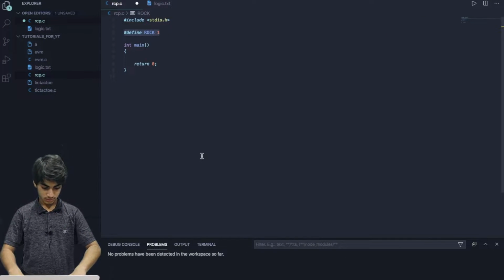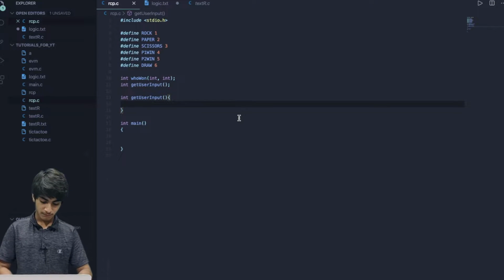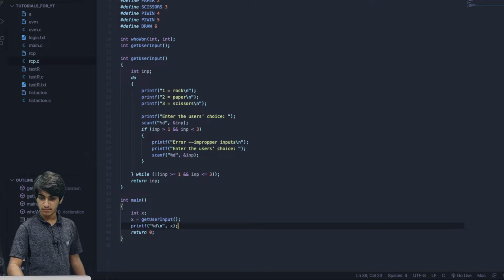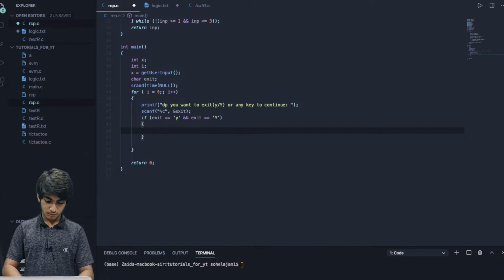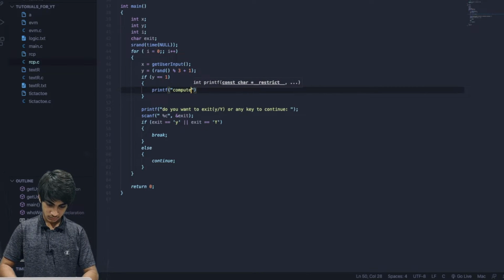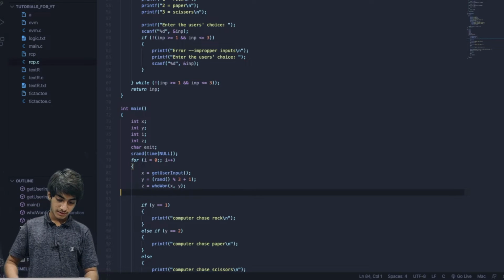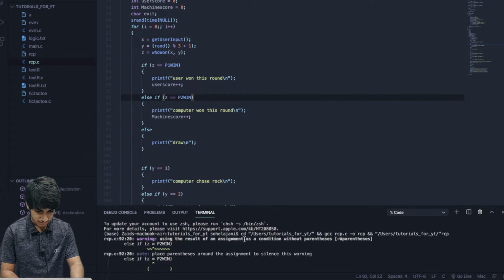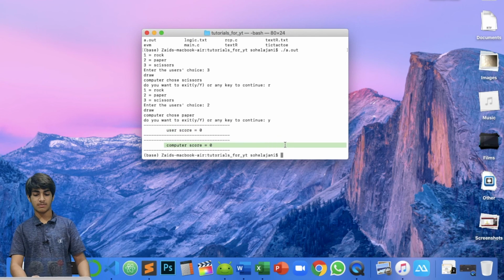coding challenge #2.Making ROCK PAPER SCISSOR game in c programming using rand function.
Hello there in the description of this video. most people will look here for the source code.

I hope you will enjoy my playlist of coding challenges.

happy source code,
happy coding,

Stay safe